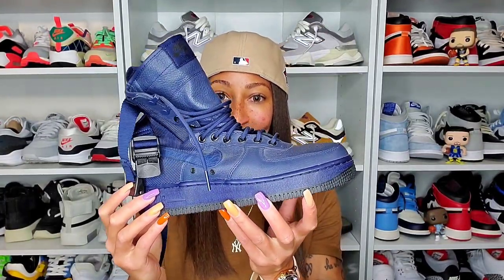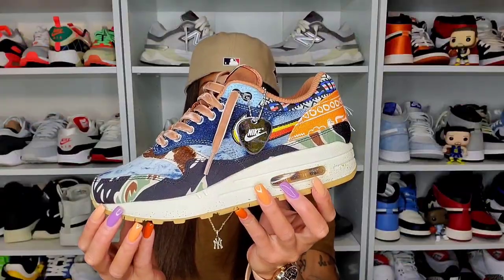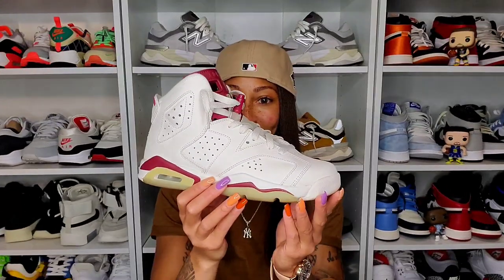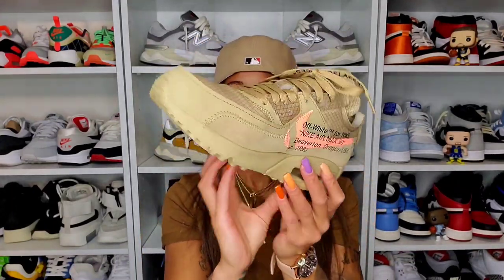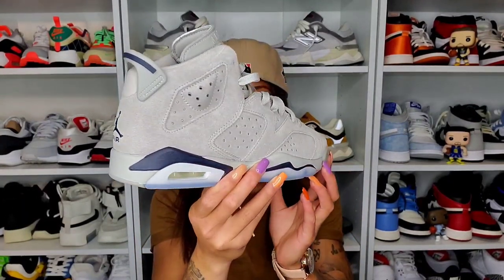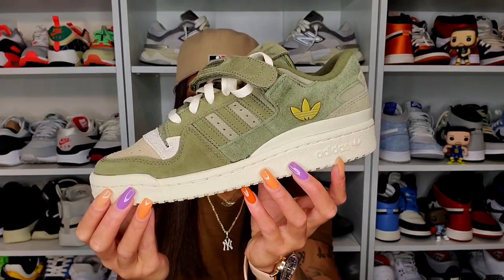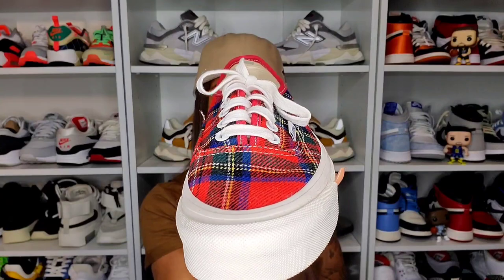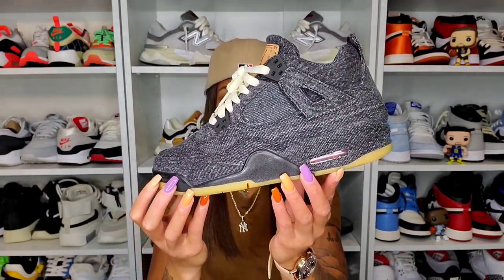Updated Fall Sneaker Rotation...Jordan, New Balance and More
Now that I've added the NewBalance 9060 Workwear and Jordan 1 High Starfish to my fall rotation, let's take a look at some other pairs that are fall focused in colorway from Nike to Adidas and more.

Musician: Rook1e

Google Pixel 4XL, Google Pixel 6 Pro or Samsung Galaxy S10E – All pics on my IG page are shot with the same as well